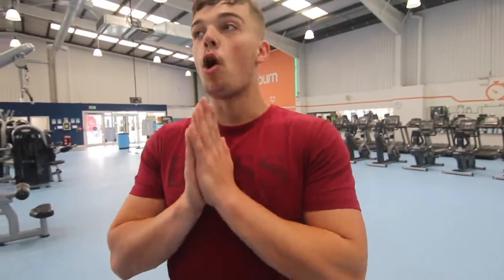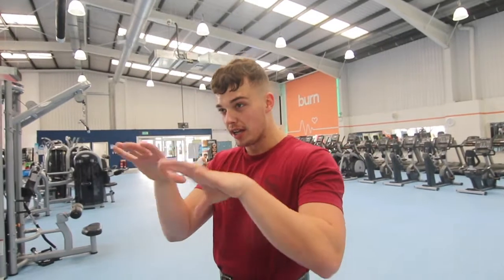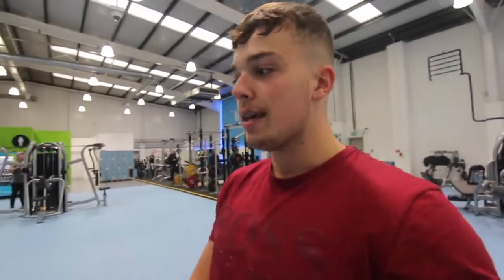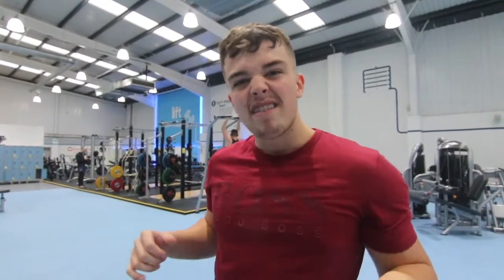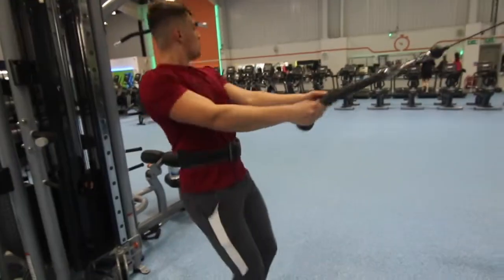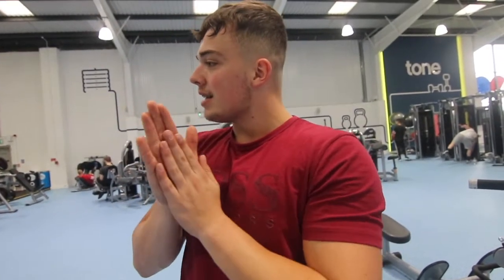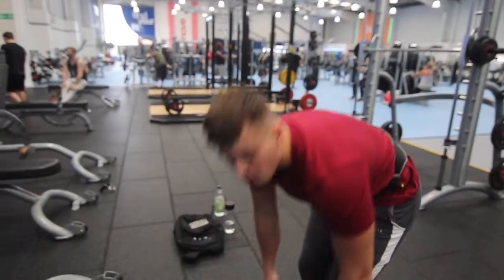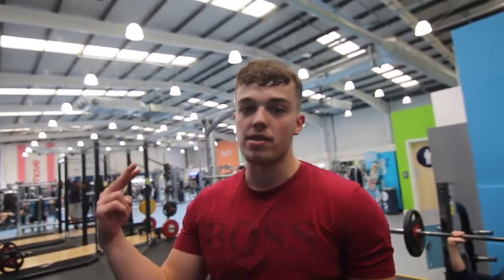Laying Back With Mack | Ep 3